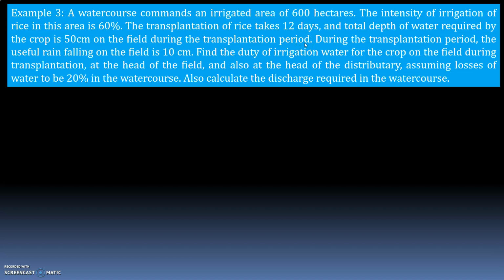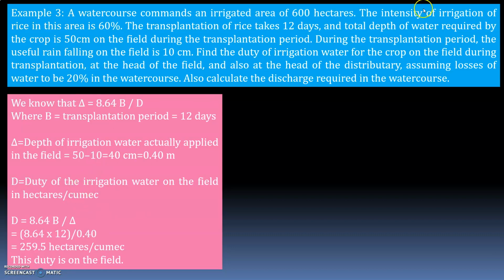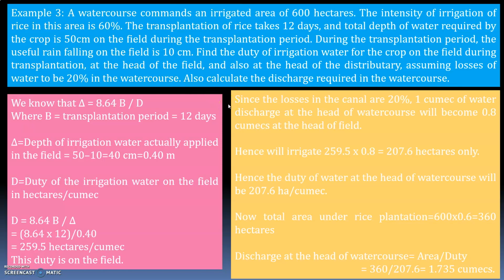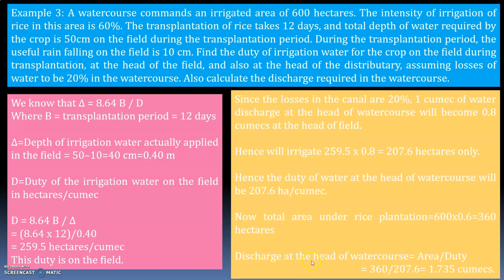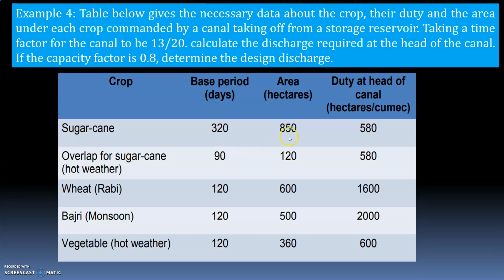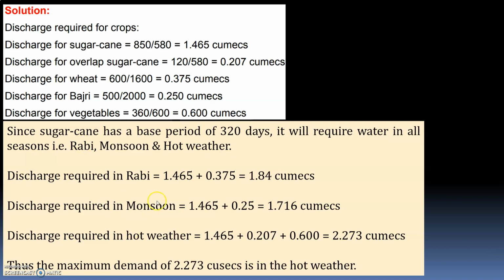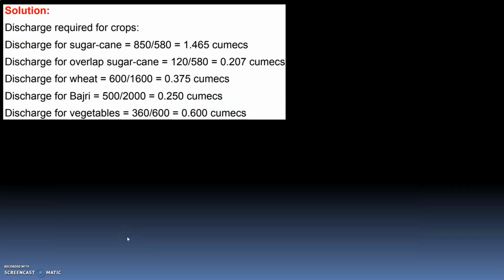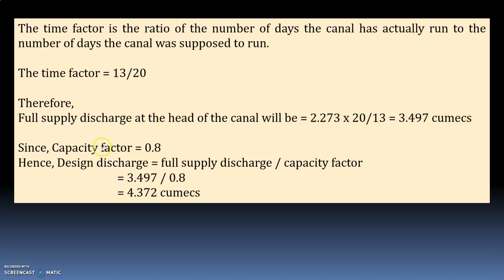IWRE-Lecture 9- (Unit1)- Dr. Shwetha Prasanna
Duty and Delta- Material taken from text book " Irrigation and water power Engineering"  Authored by Dr. B.C. Punmia, Arun Kumar Jain, Ashok Kumar Jain, Dr. Pande B.B.Lal.